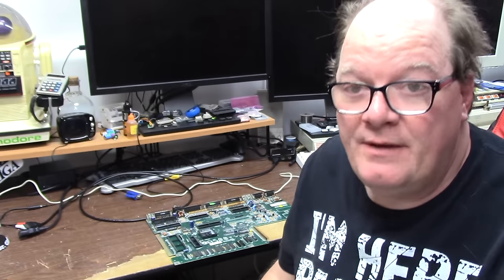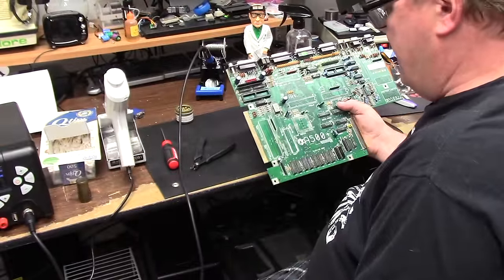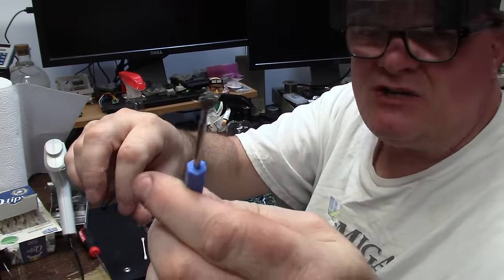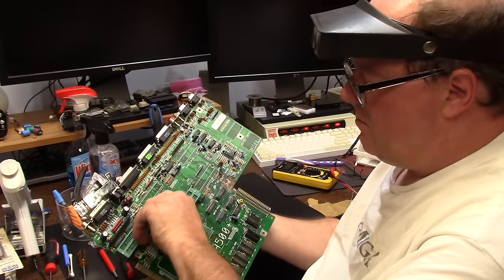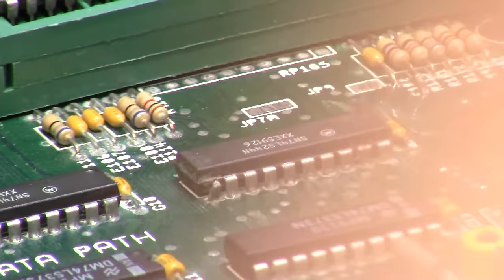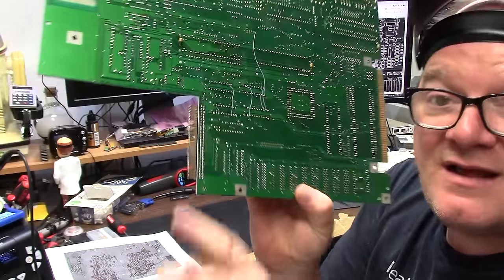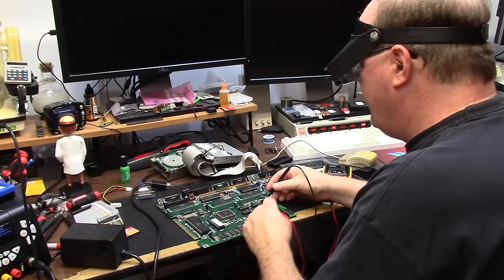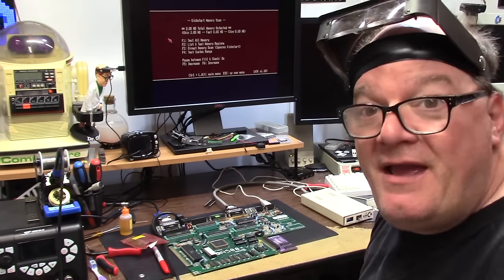The Amiga 500 of white ash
E465 - in this video. A dead board was gifted to me to become something unique. can this board even be revived? come along for the fun, joy and cutscenes that make these ol boring electronics repair videos entertaining , and educational. a Special Thanks to Mr J for the donation!

Tools used in this video:
Helmet of Goober:
Siglent SDS1052DL digital oscilloscope
Kotto silicon solder sucker aka Moana3

Brad Dillon
Darren Johnstone
Gerald Walp
Jim McBride
Joseph Gutwirth
Patracy
Sutehk
Walter Brooks

VIP Patrons
Aaron Bond
Ady Bolton
Alexis Beaumont
Alvin Franklin
at67
Bob Randale
Charlie Underwood
Courtney Blush
Craig Daters
Dale Kirkwood
Daniel Varga
David Lindley
Dominic Demarinis Sr.
Eric Jamieson
Frank Lowe
GadgetUK
jack moran
James Ezell
Jeremy Lee
Joe DiCara
jonathan Wickett
KEVIN ORBAKER
Louis Dituri
Luis B Perez
Mark Jaques
Martin Frei
Martin Moore
Michael Fierro
Michael Monjure
Michael Wallen
Paul Golian
RandomBitflip
Richard Barnes
rod piercy
Simon Marston
Smishmorgen
Smitty Nash
Stephen Bruce
Steve Kile
Technomancer
Tom Brooks
Troy Turner
Wayne Lymbery
Wendell  Pyle
Vernon Graner

Ack
Allan
Alan Romeril
alban read
Alex Chaney
Amiga Bill Winters
Analogue Realities
Ashley Dawson
Bendz
Brian Lawson
Byron S.
Carl Kronlid
Carlo Bensi
cathers
Chance Davis
Christopher Aymar
Christopher Fraser
Christopher White
Clark Hale
Clark Williams
CubicleNate
Czig
Dale Rierson
Daniel Anthony AKA Snowcrash
Daniel Beaver
Dan Owen
Darren Attwood
Dave Walz aka Kung-
David Ferguson
David Pippin
Franz
Fu#8221
J. Walter Hawkes
Jace Fuse
James Rizzo
James Stocks
Jason Warnes
Jason Voak
Jean-Noël THIERRY
jh
JJBarLon
Joe Kearney
joethezombie
John Adams
Kavanoz
Kevin Quattro
Kim Jensen
Kym Busby
Leo Beyers
Luca Argentiero
Mac0071
Mark Kierzkowski
Mario Gustin
Matthew Moebes
mike roach
MikeA3000
Mislav Krleža
Morgan Nelson
Morten Kjerulff
nimh oli
Phil Cherry
Randell Jesup
RetroPassion Ltd
Rodney G. Carter
Ryan Stapleton
schmosef
Simon Foster
Stephen Durham
Terry Moore
Tijnz
Todd Eaton
Todd Silk
UPSHIFT64
Volker Ebbert
Wanderley Ceschim

Official Patrons
10MinuteAmigaRetroCast
Adam Currie
Alan Day
Alexander Colquhoun
Alynna Trypnotk
Amber
andis.retro.corner
Andre Bergei
Andrea Pizzichini
Ash Green
Ashley Clifford
aZtOcKdOg
Ben Cauneac
Brett Armstrong
Brian Haines
Brian King
charles julian
Charles Tyack
Chris Green
Chris Trickett
Christoffer Lilja
Christopher Adams
Craig Sharpe
DannyDK
David Black
david obrien
David Z
Deeter Rabbit
Dennis Garman
Dgial
Dick van Ginkel
Doug Weaver
Dr Philip Kousoubris
Edvin Helland
Eric Johnson
Federico
Frank
Frank Haaland
Frank Muscato
Gavin Creech
Geekology
Gerald Gibbons
Gerald Nieman
Gerco Dries
gjoken
Glenn Hann
Greg Winfield
Gregory Hayes
Inacio Santos
Jay Jarvis
Jerry Gibbons
Joe Tom Collins
John Lomax
Konstantin Kaltsas
Leslie Marentette
LoBai Zen
Manuel R Garcia
Marc Falconer
Mark
Mark Amorin
Markus
Mark Sudlow
Martin Cummings
Mario Gustin
Matt Houghton
matthew Augustine
Matthew Hoe
Matthew Rasnake
Matthew Webb
Mervyn Mayo
Michael Englyst
Mike Kluz
Multivac
Nick Roper
Nico Broos
Niels Kristensen
NoeleyC
Pawel Solecki
Pepa Wastl
Per-Ove Oskarsson
Petzel KZ9ZAP
Pierre Kressmann
PintzandAmiga
QuantumQbit
RavenWolf Retro Tech
rawberg_se
rcageman
Retrofletch
Richard Brayshaw
Richard Sheath
RoC
russell fairey
Scott Beckstead
Sean Cowan
Shredi80
Simon Chatterley
skylos
Steve Lyon
Steven Fenton
Stuart P
Tim Fletcher
Tomas Kaluzik
Tristan Grove
Torsten Böhm
T.S. Collins
Wayne Bushby
WitchDoctorB
Yngve Eide